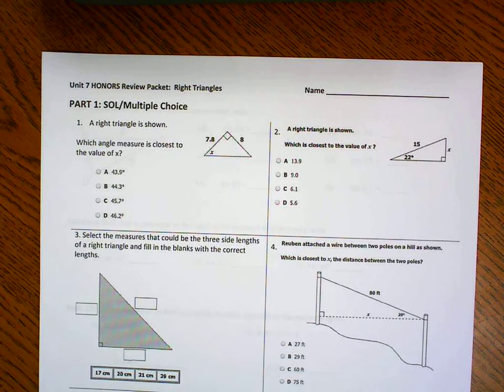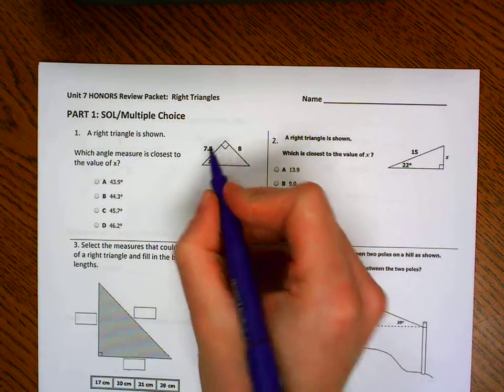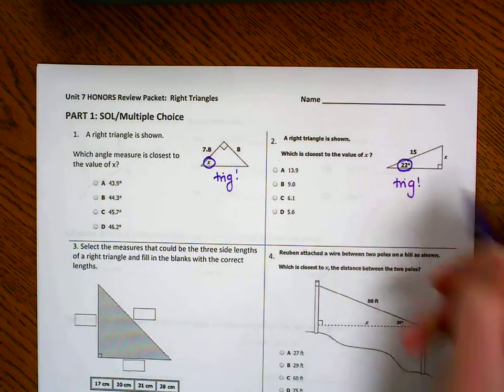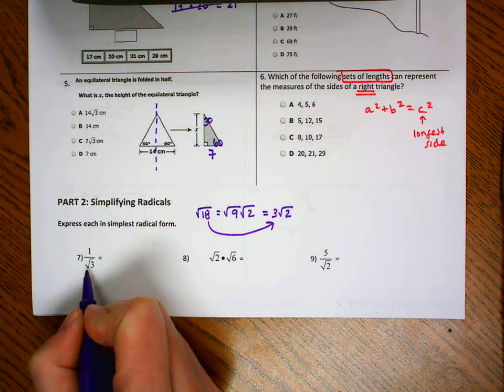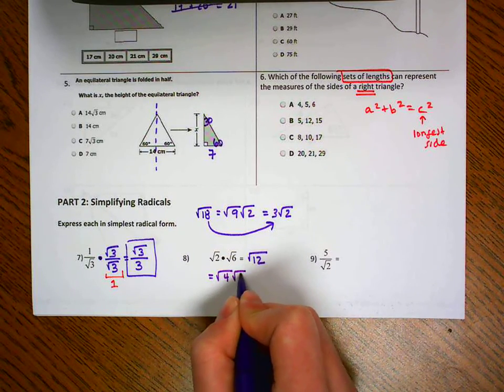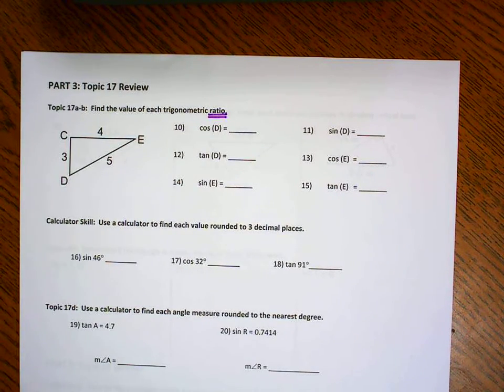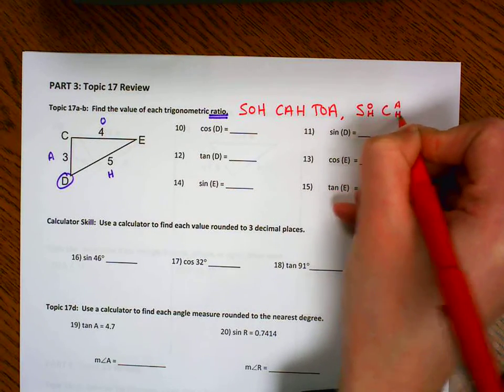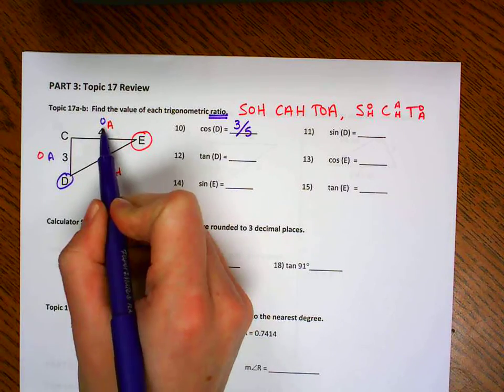Honors Unit 7 Review Packet Parts 1-3